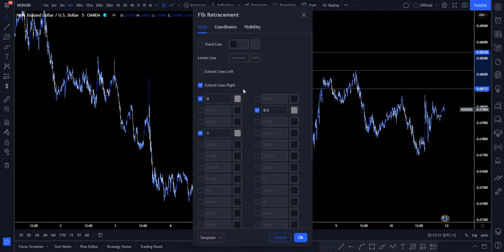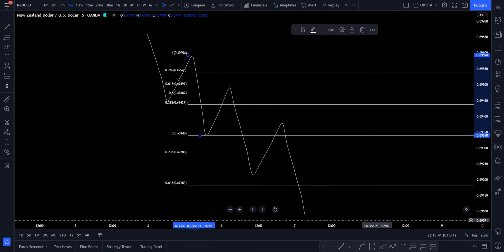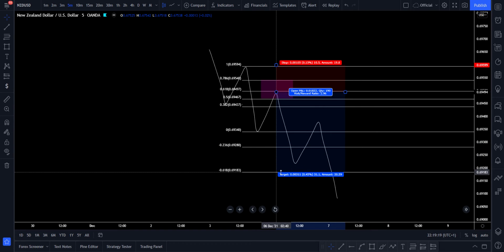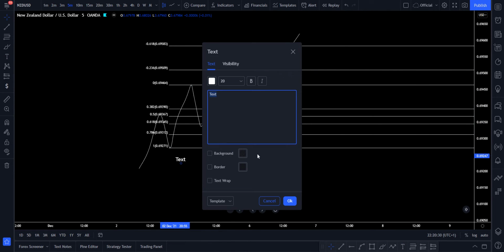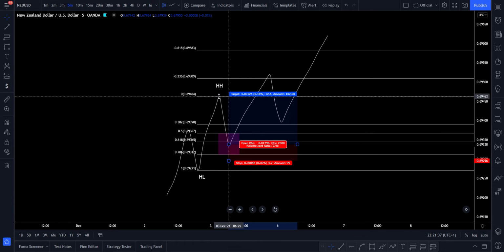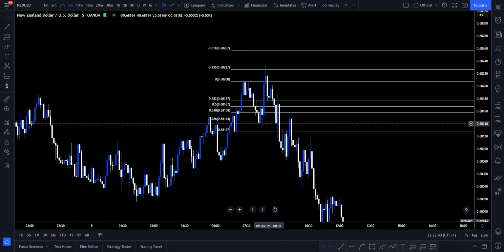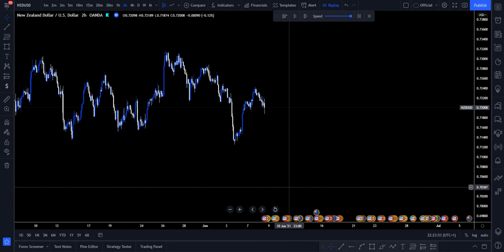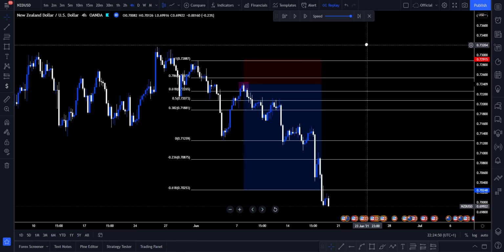Should You Use The Fibonacci Retracement Tool And How To Use The Fibonacci Retracement Correctly